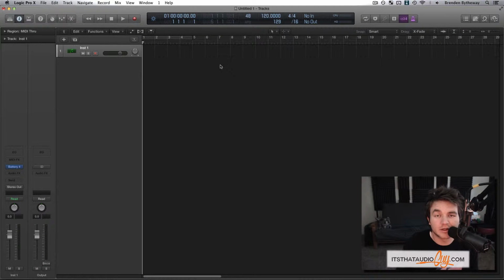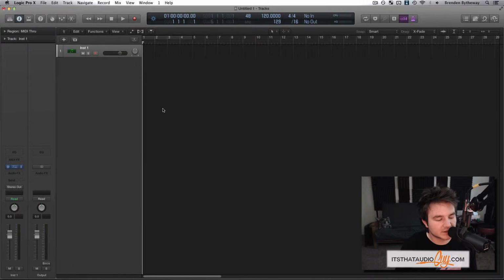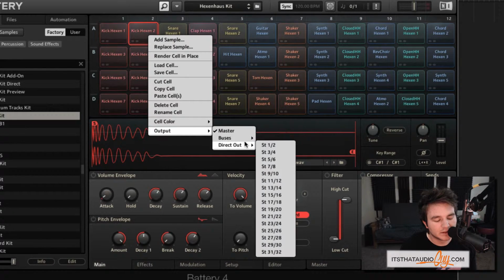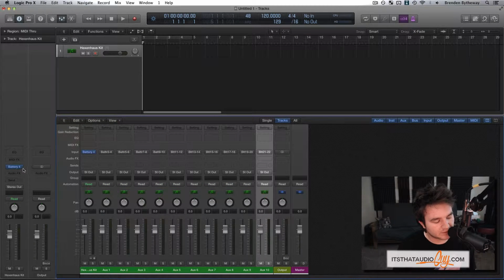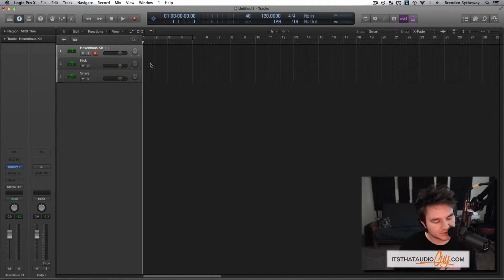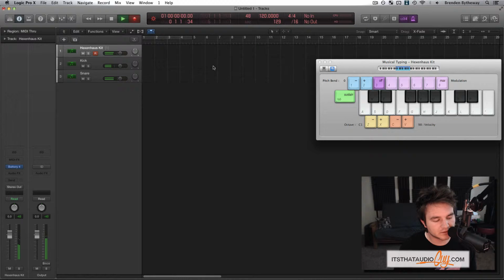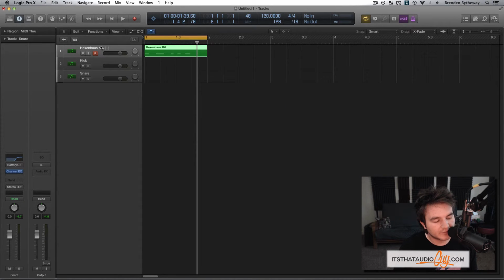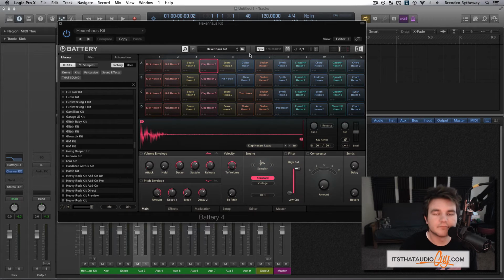Battery 4 Multi-Output in Logic X | That Audio Guy